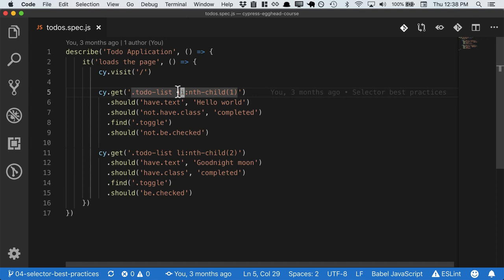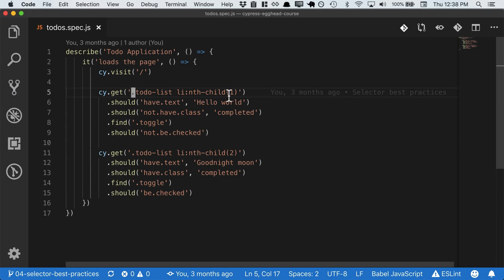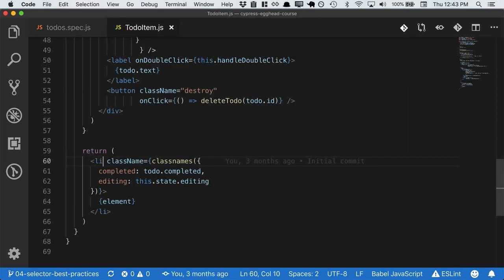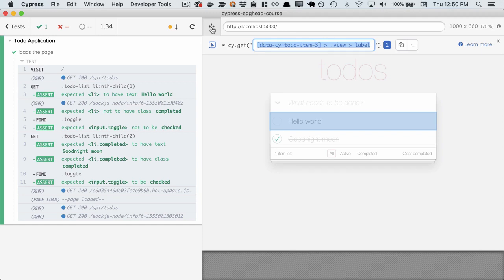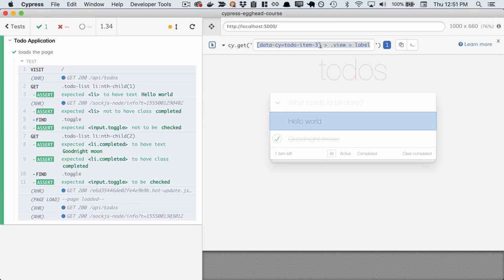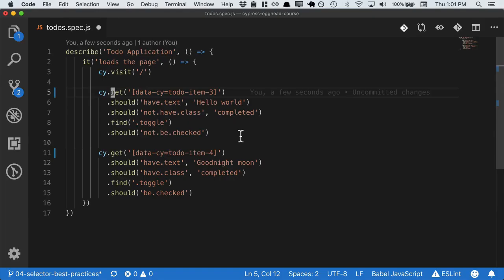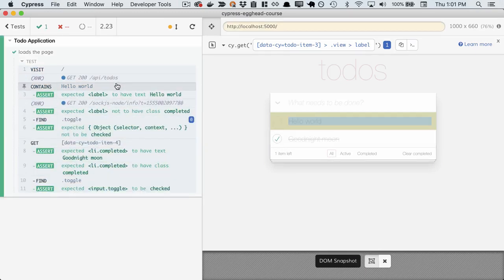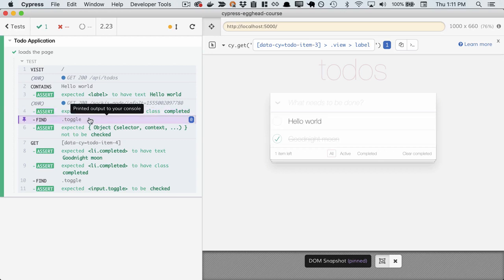05 | Cypress Framework | Use the Most Robust Selector for Cypress Tests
Which selectors your choose for your tests matter, a lot. In this lesson, we'll see the recommended Cypress best practices for selectors, and why we should prefer the data-cy attribute.